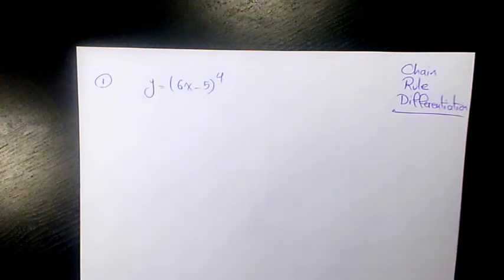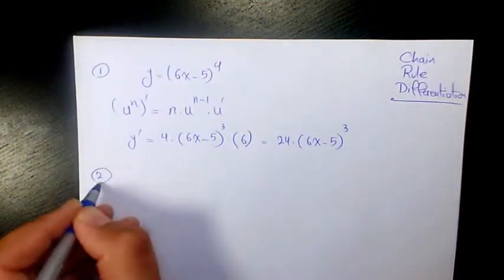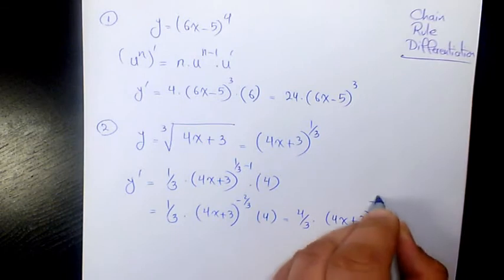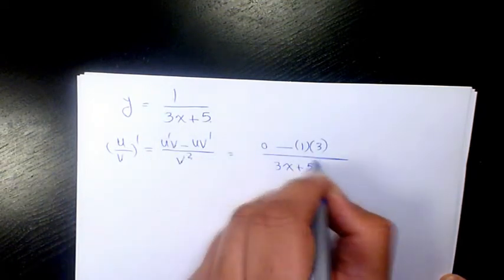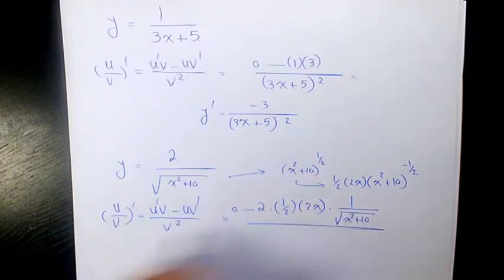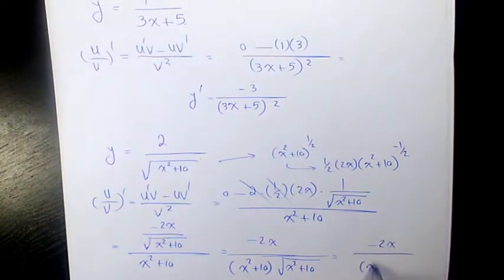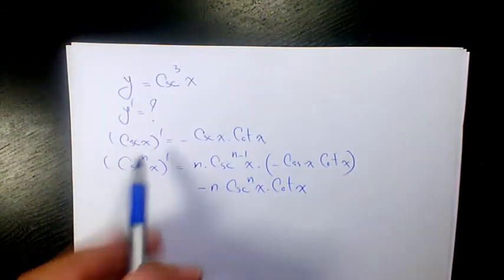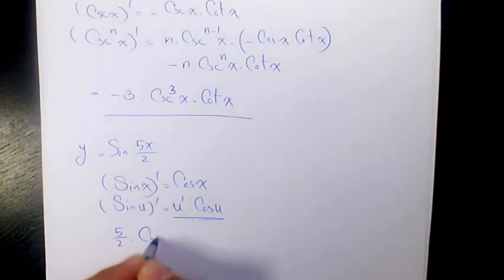Chain Rule Differentiation, Practice Questions